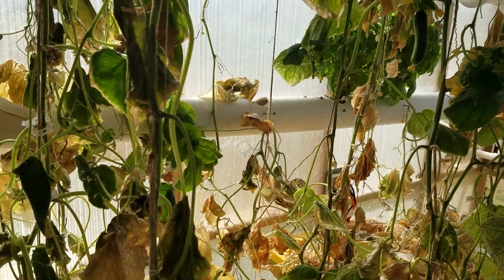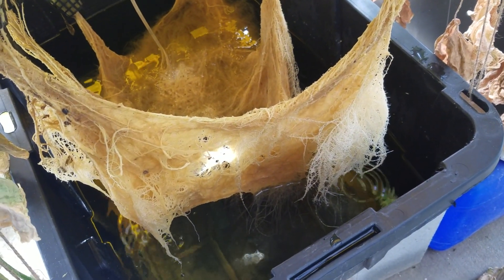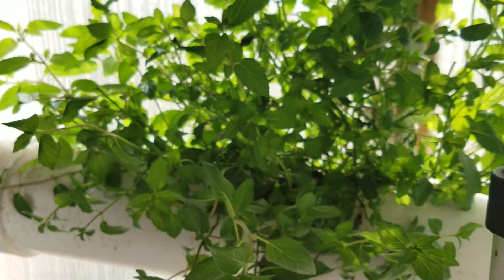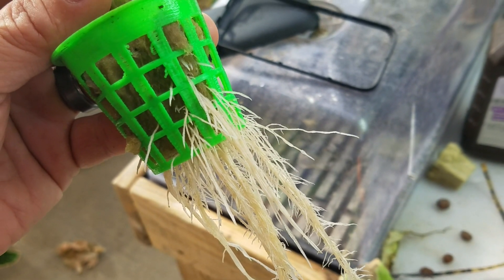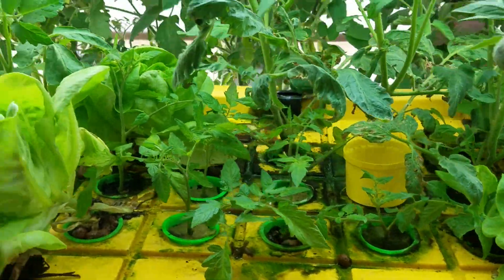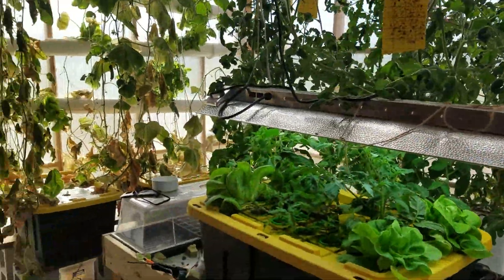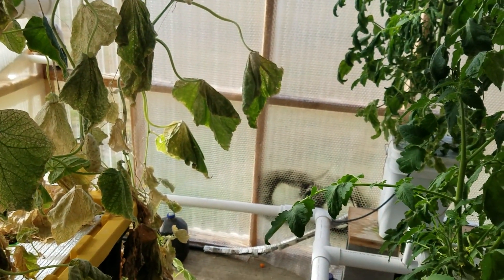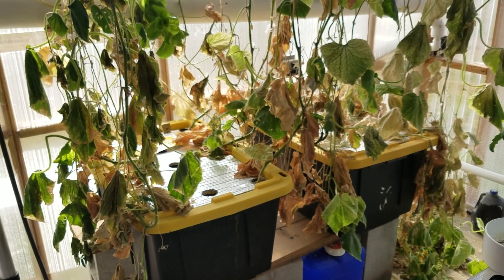Over 150 Cucumbers in 6 square feet using hydroponics - NO PUMP!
Update on the hydroponic greenhouse...In this video, I show how I grew over 150 cucumbers in a 6 square foot area using the popular "kratky" method of growing, which uses no pumps or any electricity in a simple backyard greenhouse I constructed the season before.